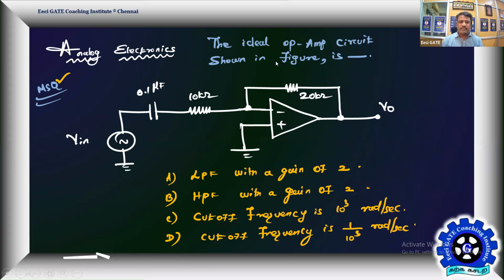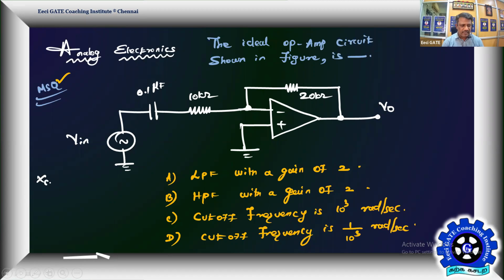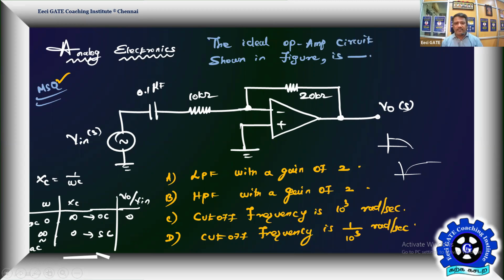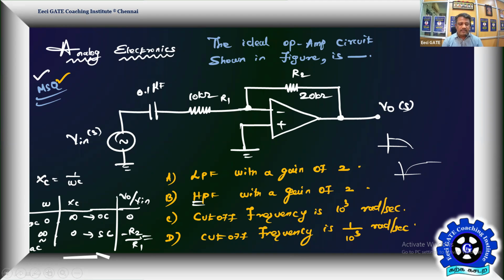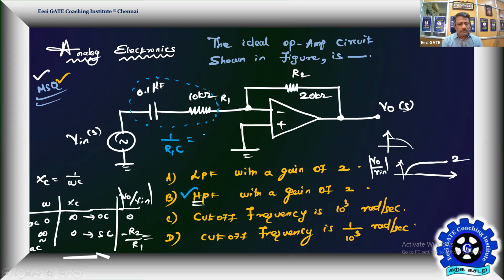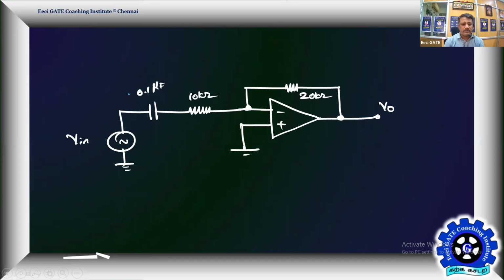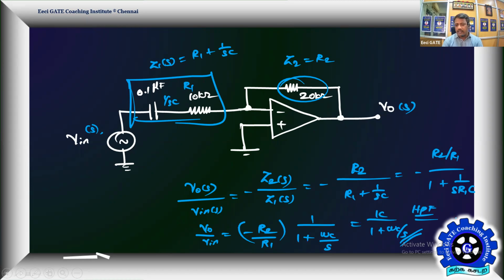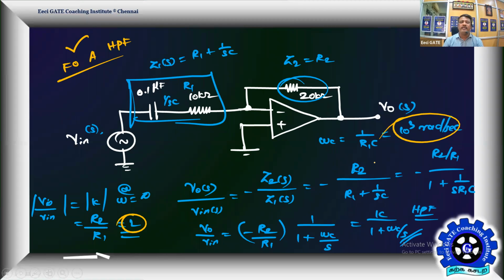Eeci GATE's GATE 2022 ECE Memory Based Questions & Solutions PART 13 by Kumaran Sir